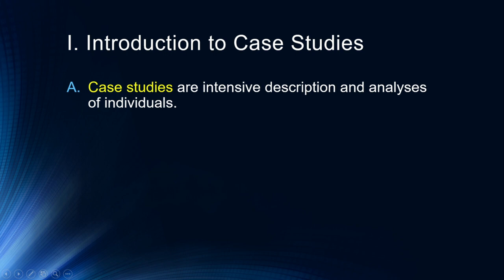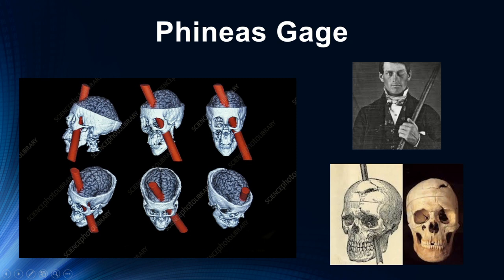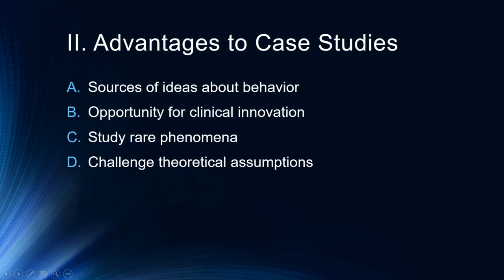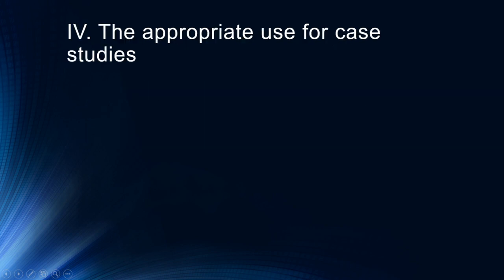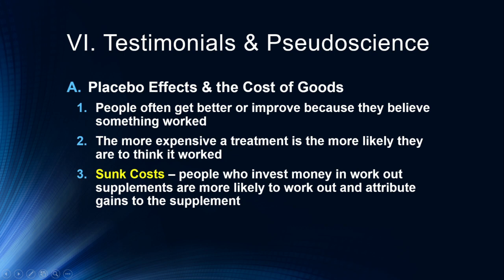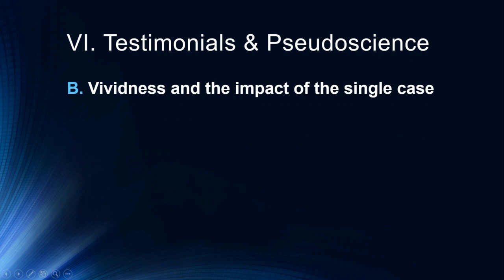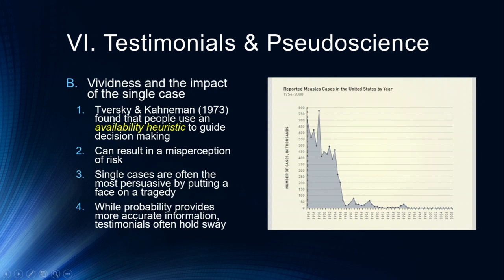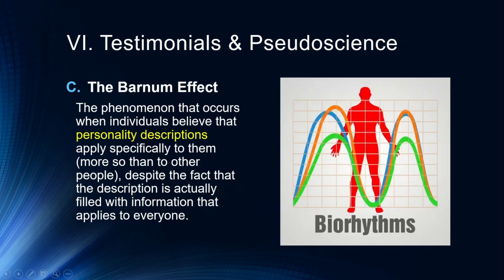Case Studies and Testimonials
Here I describe what a case study is and their appropriate role in science as contrasted to testimonials and snake oil sales pitches. Caveat emptor!